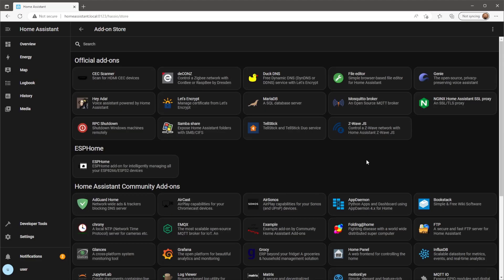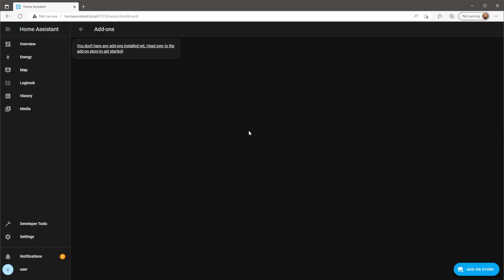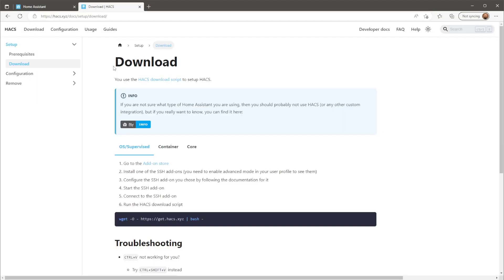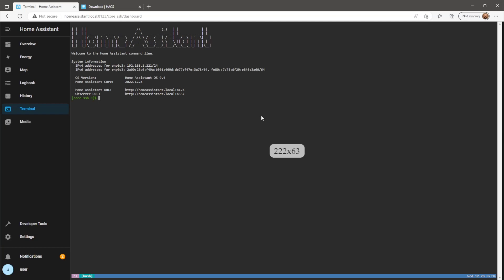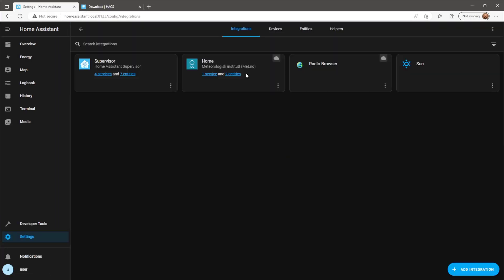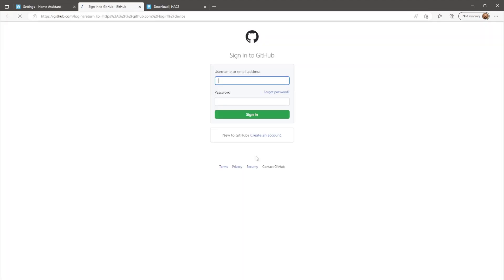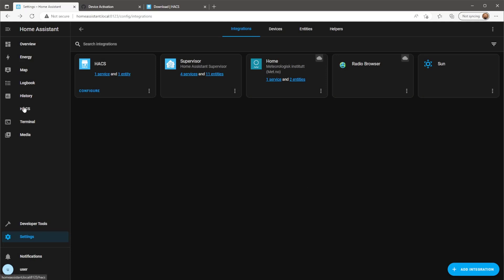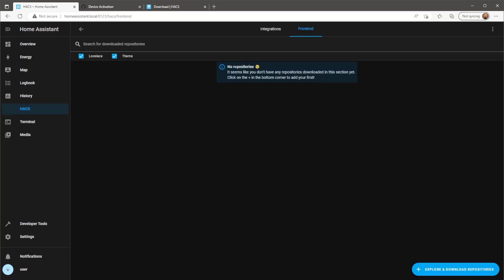How To Install HACS On Home Assistant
HACS (Home Assistant Community Store) is a great tool for adding additional functionality to your home automation setup with Home Assistant. In this video, we'll walk you through the process of installing HACS in your Home Assistant instance.

Link used in terminal: wget -O | bash